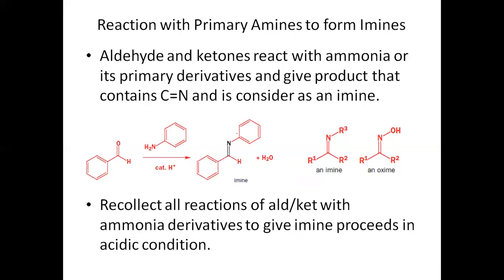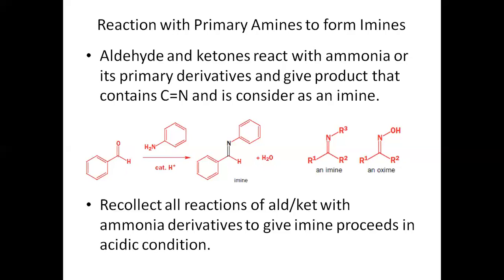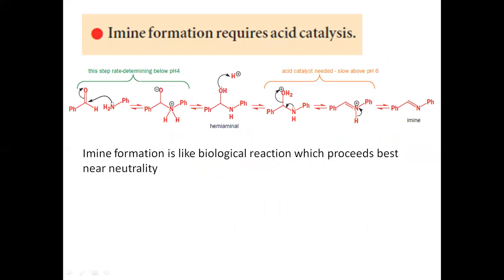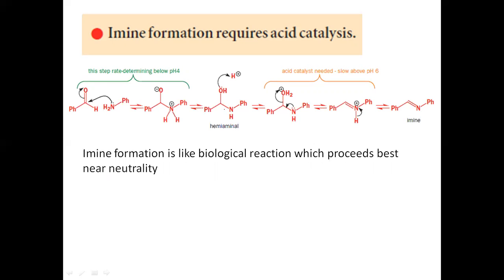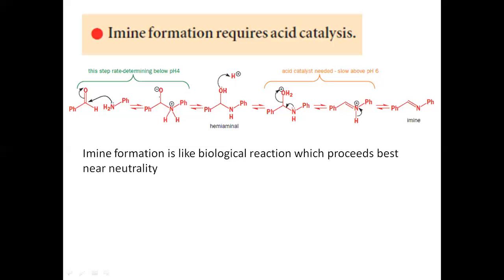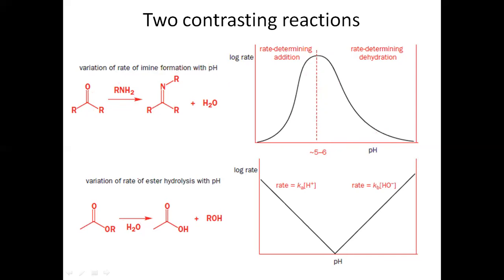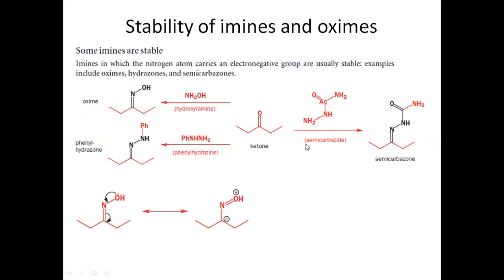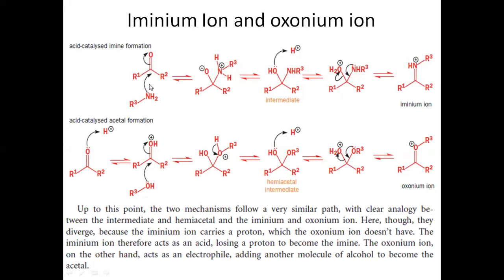Imine part 1 (Organic Chemistry II) by Mrs. Sonali Munj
Imine part 1
Mrs. Sonali Munj